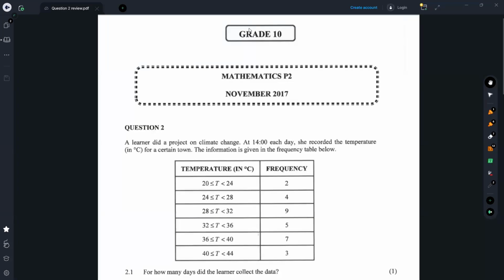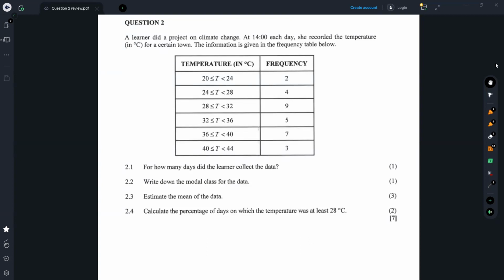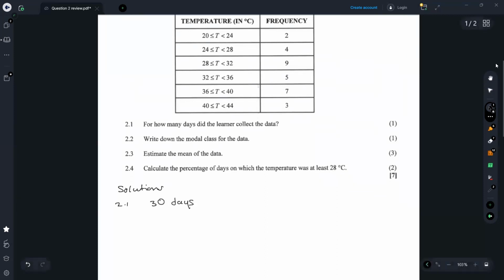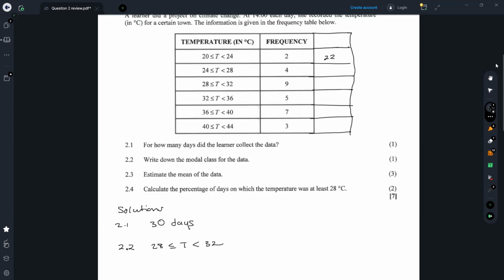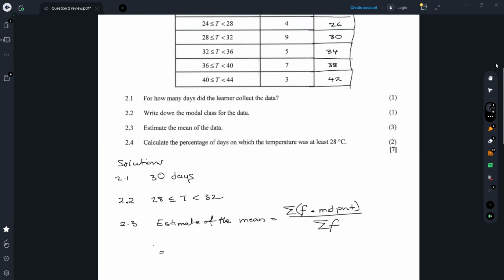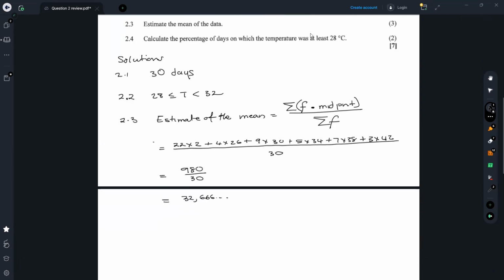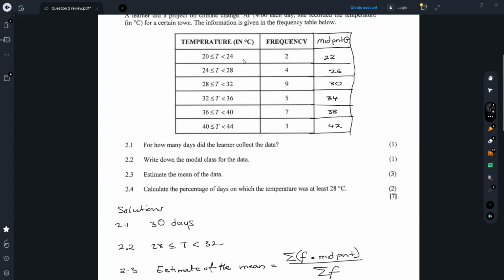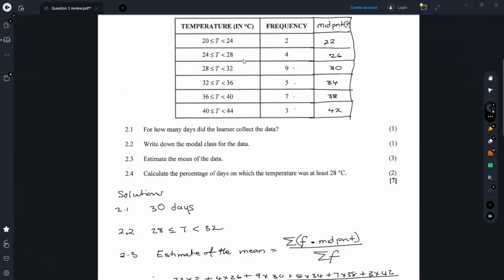Grade 10 revision Q2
A review of Question 2 based on data handling (statistics) of the grade 10 common paper Nov 2017